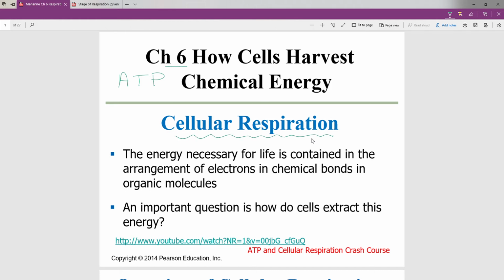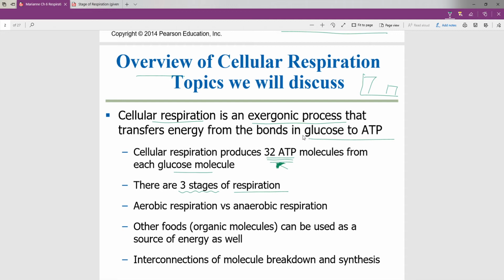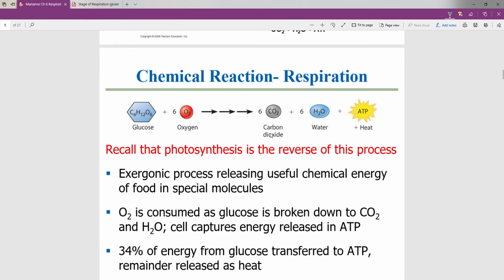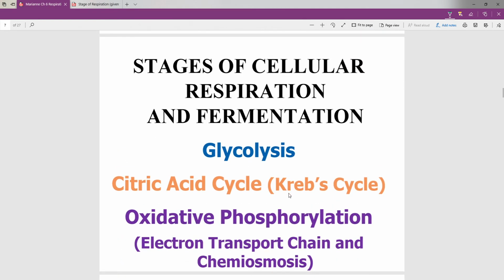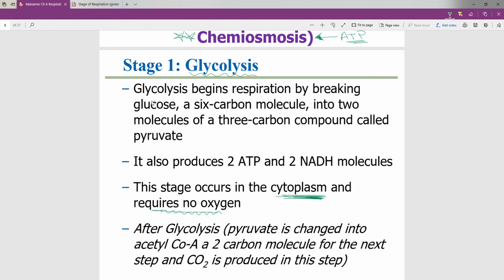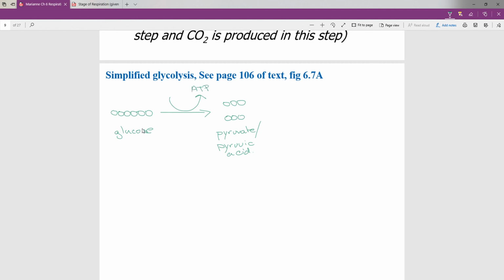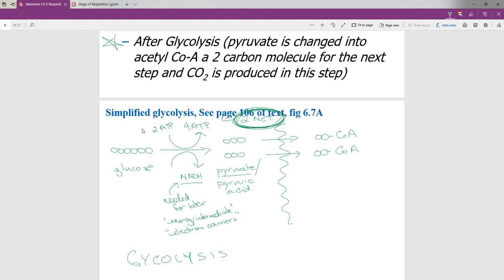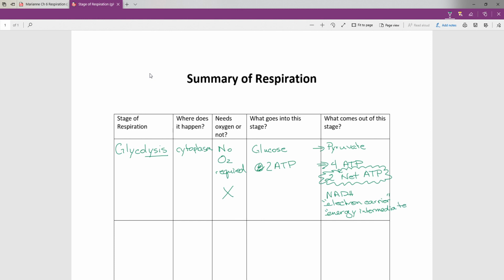Biology 60 Chapter 6 part 1